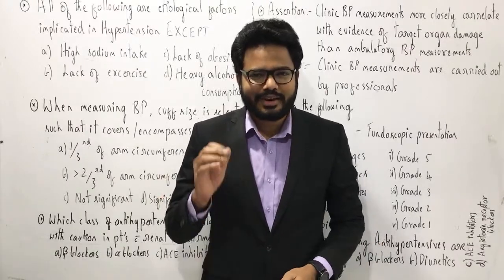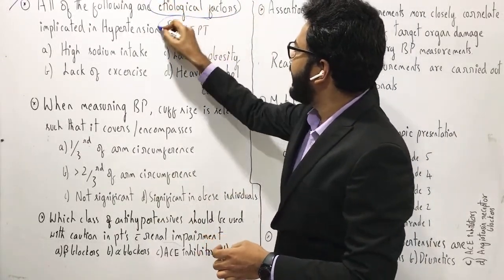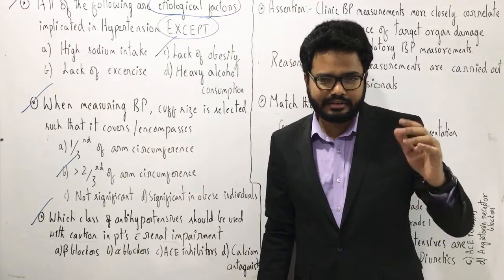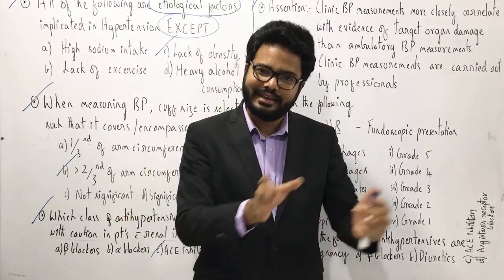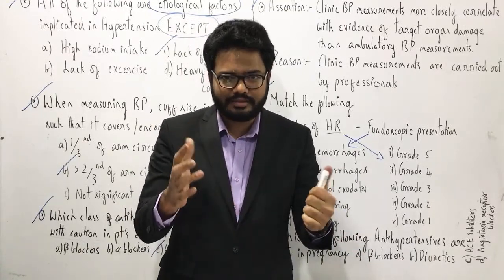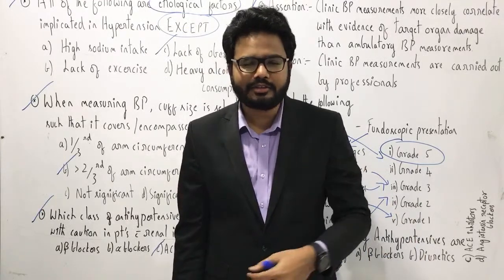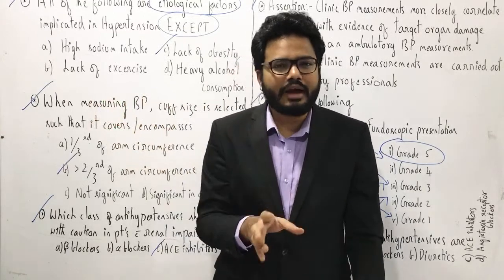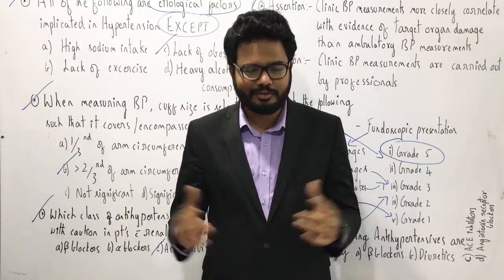Breakfast Session 🥞🍳| Hypertension MCQs Discussion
Guys this is to clarify related to Assertion & Reason Question. As most of you rightly said, Assertion is False & Reason is True with no justification. While creating the Reason, I had the following in mind. "Clinic BP measurements are carried out by professionals, hence accurate." However, on board you will not find the last words as I missed it. Hence, I said both Assertion & Reason are false because as we discussed, with the advent of electronic devices, human factor is eliminated. So you can't say clinical BP measurements are accurate just because it's carried out by professionals. On top of it, what about white coat hypertension? Anyways, based on what's presented on board, Assertion is False, Reason is True with no justification whatsoever as you all mentioned. Hope its clear. Best wishes & LOVE